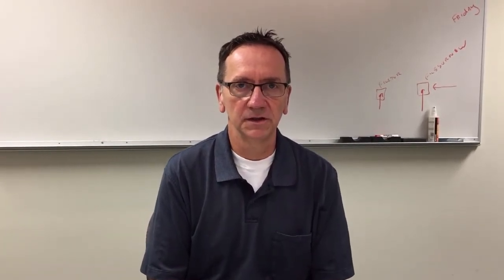TCC ctcLink Vlog: Episode 38